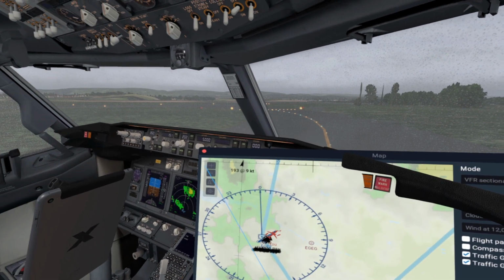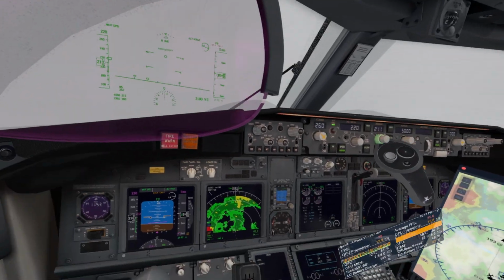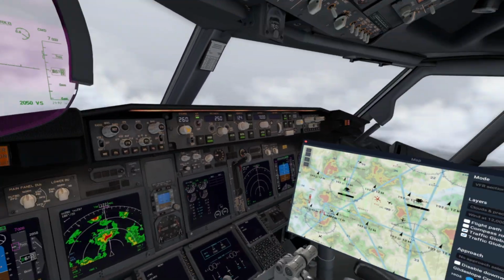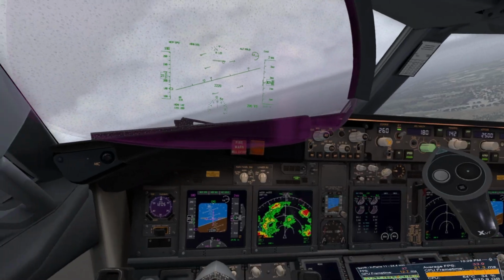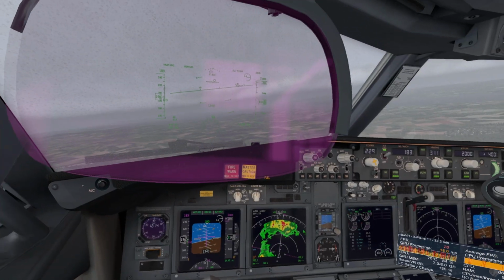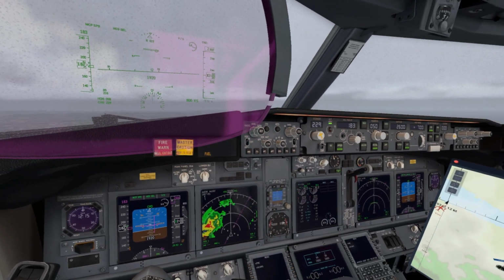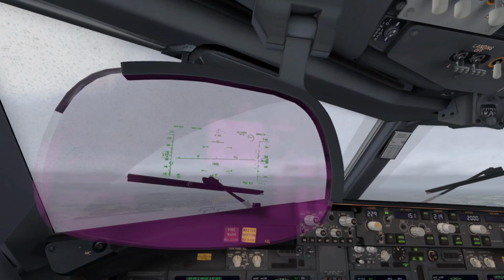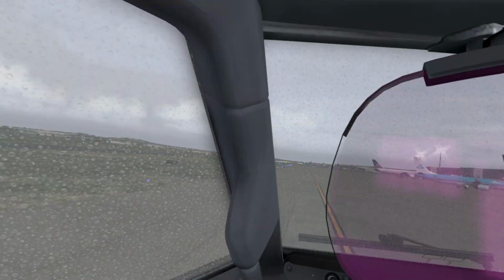X-Plane 11 | EGPF-EGPH | Zibo 737 Stormy Flight! | Full Flight | Virtual Reality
Recorded this a few weeks back and just found it. Wow. What a blast this flight was. It has me excited for what MSFS 2020 is going to bring us.  "Short" hop from EGPF-EGPH. Bad weather and no intercepting the approach caused a go around. 2nd time I put her down.

Xvision Visual Enhancer

SFD Global

VStates Florida

Custom Ortho Tiles over PR, Florida, Grand Canyon, TNCM TIST

xEnviro Volumetric Clouds for XP11

Just Flight Global Traffic - AI Traffic at airports

Join the X-Plane 11 (unofficial)  FB group!

- - Software - -

X-Plane 11

Mods

Multiplayer JOIN FS

Extended Night Lighting

Xvision - Visual Enhancer

More + Random Cars/Trucks on roads

Improved control of rendering options

Davinci Resolve (free video editing)

OBS Screen recording software (free)

+ VR plugin, essential to have 16:9 recording.

Most of my games are on Steam!

- - Hardware - -

PC SPECS

i7 9700k OC to 5.0

h150i Pro AIO watercooler

RTX 2080

Asus Strix Gaming z390 Motherboard

16gb HyperX DDR4 4000mhz Ram

1000w PSU

Lenovo Explorer Mixed Reality Headset

Honeycomb Yoke (GAME CHANGER 100% worth it)

Extreme 3D Pro Joystick

Warthog Throttle

Skull Candy Crusher Wireless

Fostek T50RP headphones